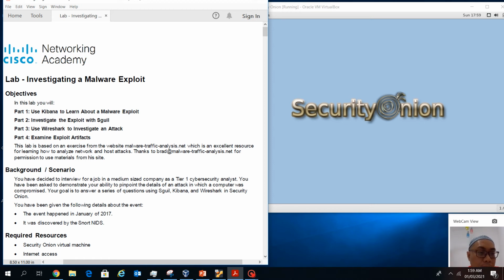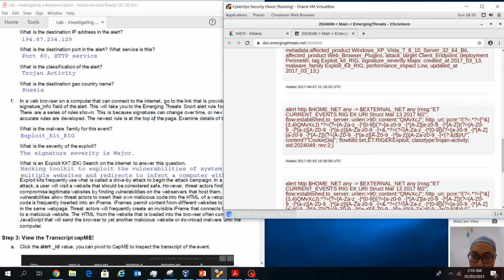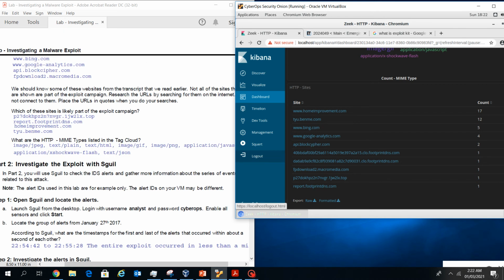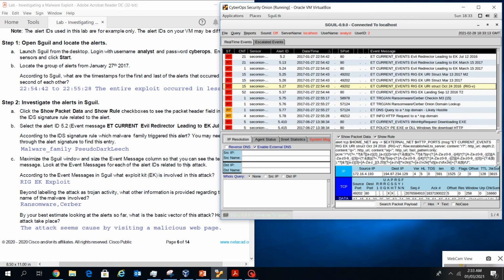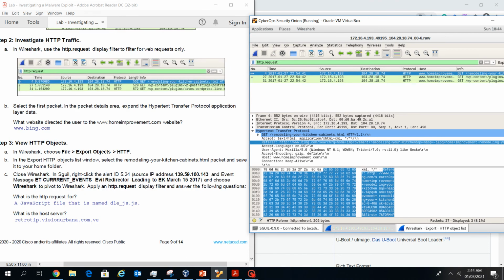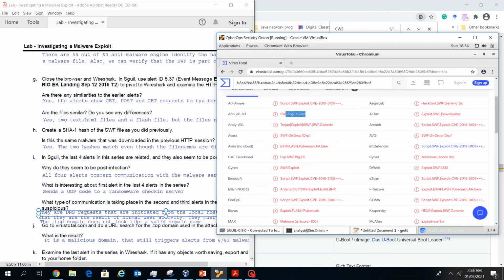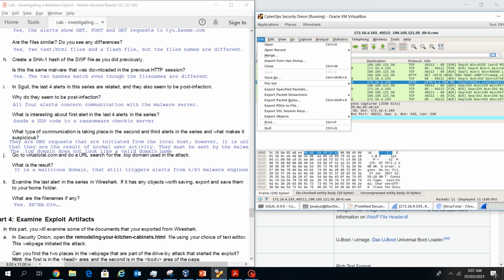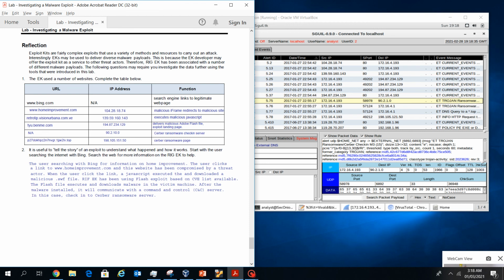27.2.15.CyberOps Lab - Investigating a Malware Exploit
The video is for the CyberOps Associate Training